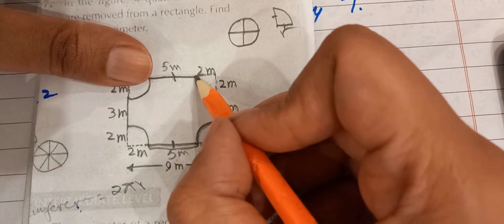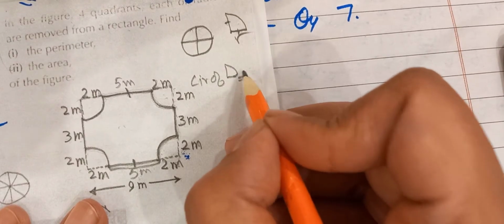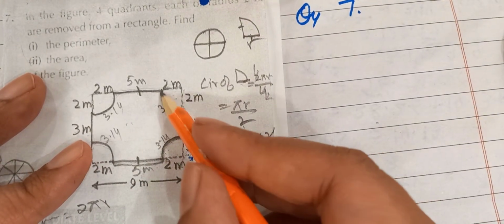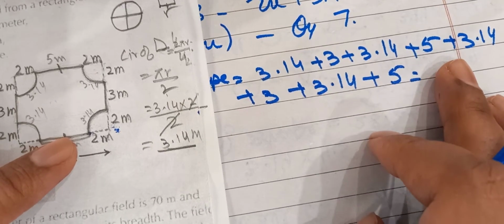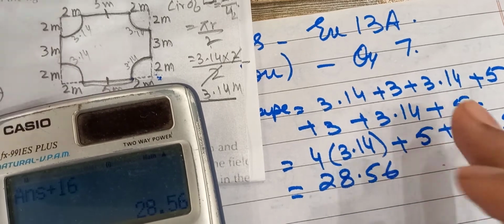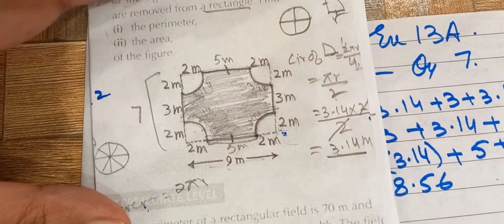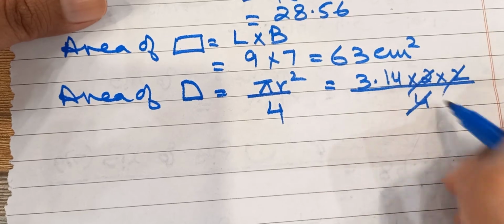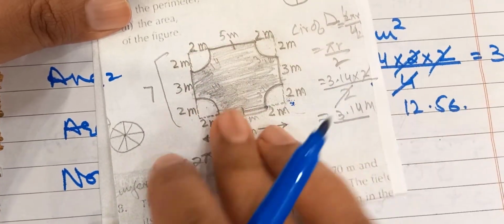O'levels, D1(7edition),Ex13A, Q7.